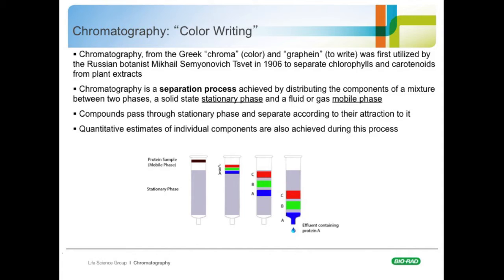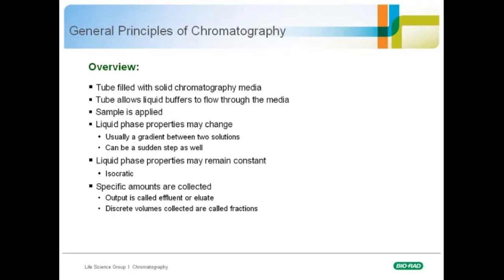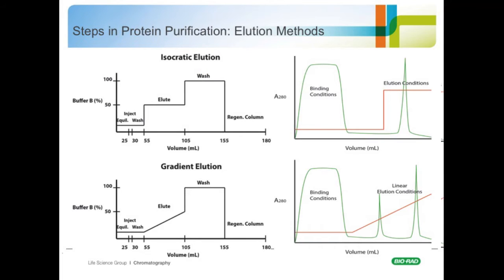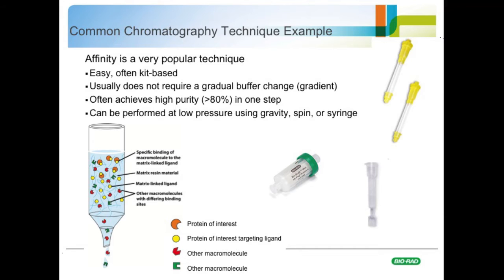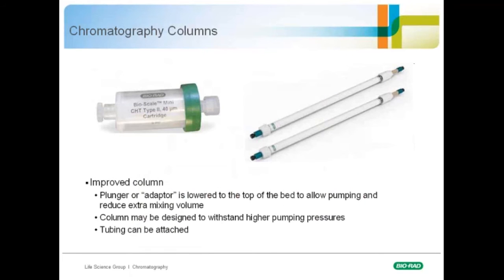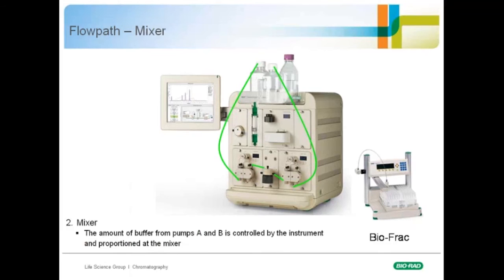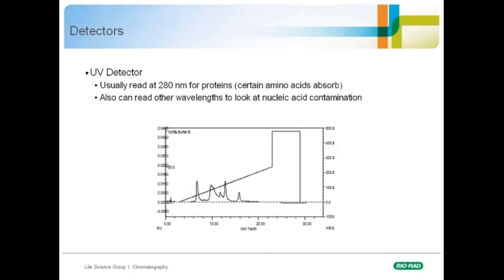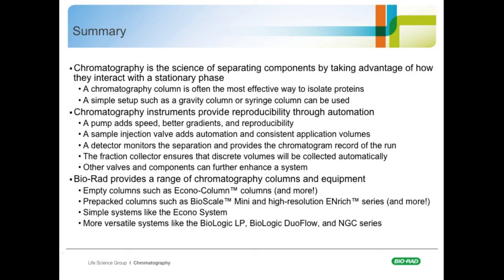Chromatography 101: An Introduction to Medium-Pressure Chromatography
Paul Johnson presents an introduction to medium-pressure liquid chromatography, using the new NGC™ chromatography system to demonstrate the technique. Paul covers the basic principles of chromatography and touches on applications for the separation of proteins and other biomolecules, including ion exchange, size exclusion and affinity chromatography.

Bio-Rad's Successful Chromatography Webinars series will continue throughout the summer of 2013 with other webinars focusing on specific chromatography methods for research applications.

Bio-Rad's NGC preparative chromatography system is designed to rapidly automate the purification of biomolecules. The flexible, modular, and economical design makes the NGC systems the instruments of choice for method development and scale-up.  NGC systems are available in six preplumbed, factory-tested configurations with two different flow rates. Each preconfigured system can be further customized and upgraded by adding valves, detectors, or pumps to meet specific application needs. Any system can be configured for operation at either high or low flow rate by simply changing the pump head on the system pump module. With the NGC system, a single hardware platform can be modified as needed to suit changing applications and scales.